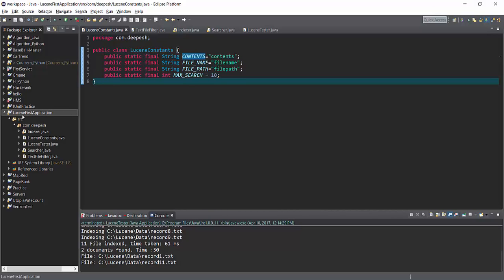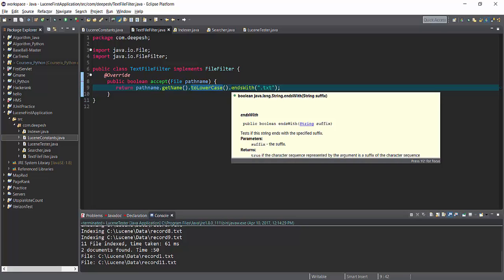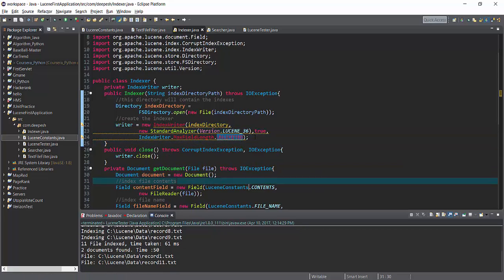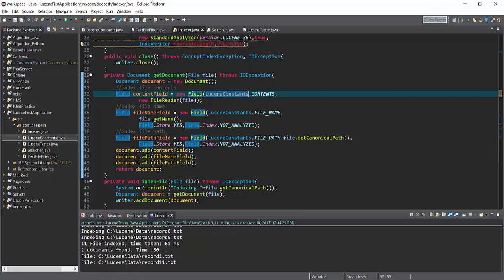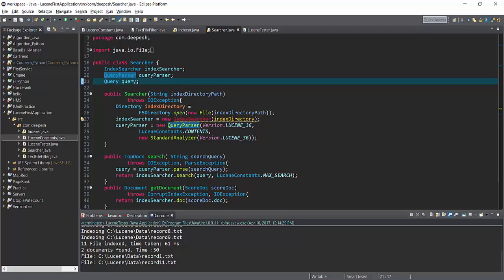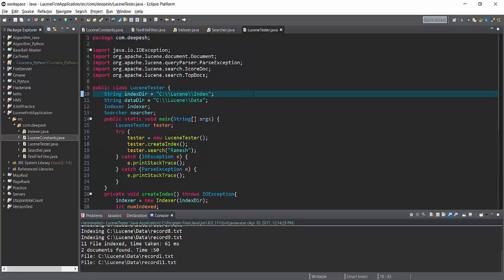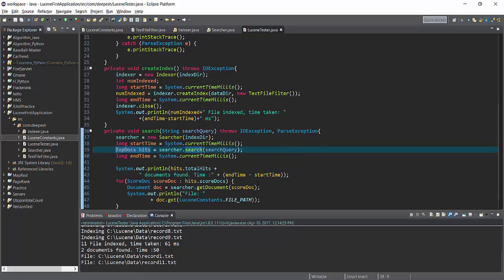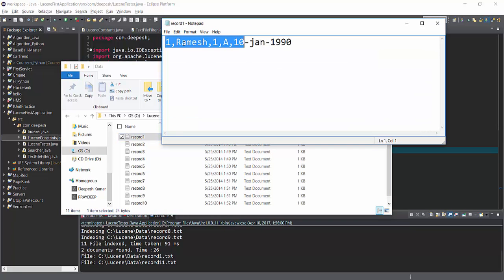Apache Lucene with Java Tutorial